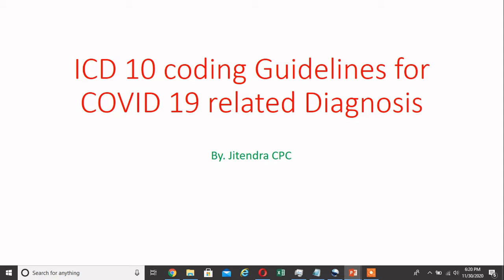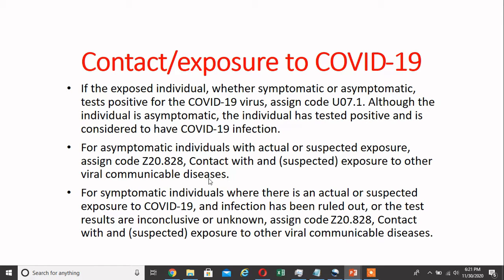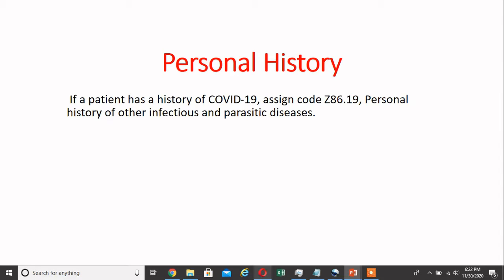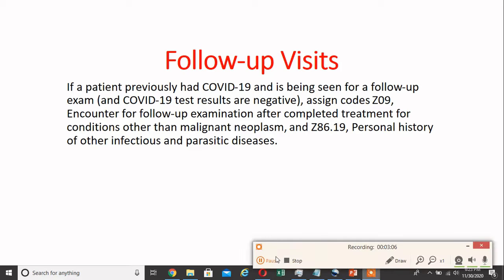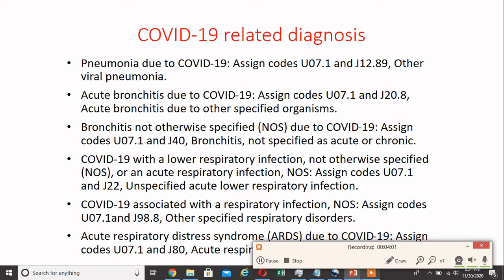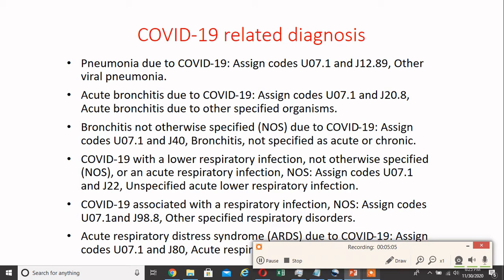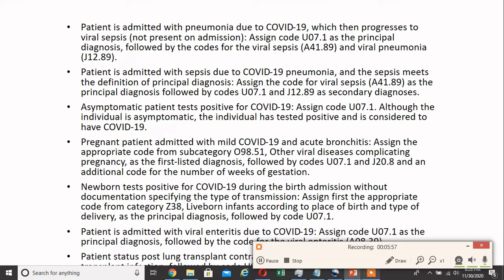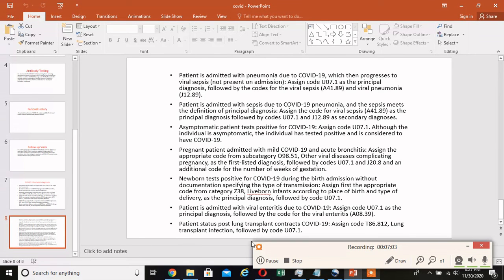ICD 10 coding Guidelines for COVID-19 for Medical coders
ICD 10 coding guidelines for COVID-19 or Coronovirus infection disease for medical coders.

medical coding
aapc certificate